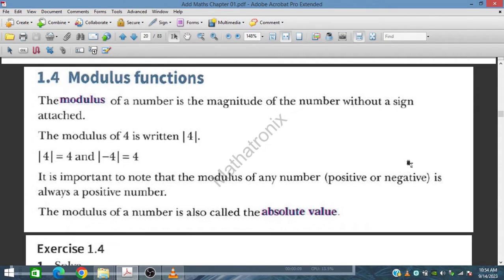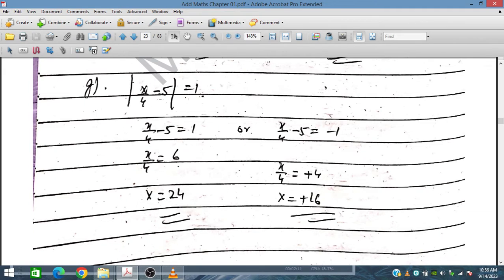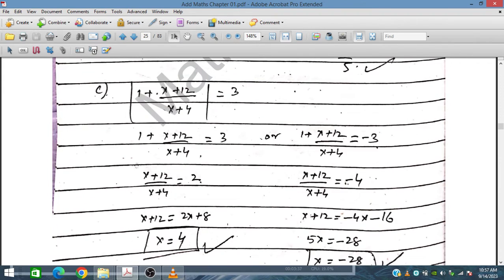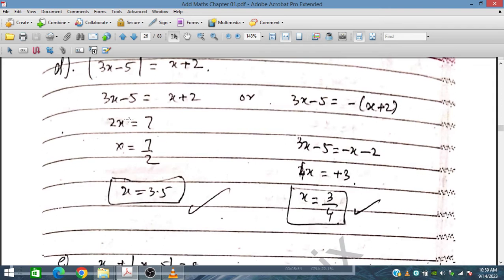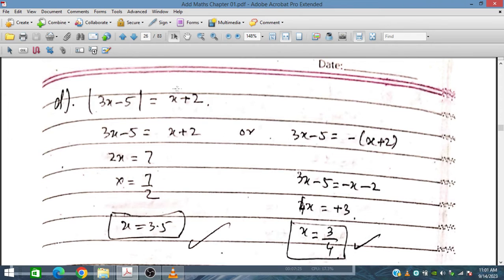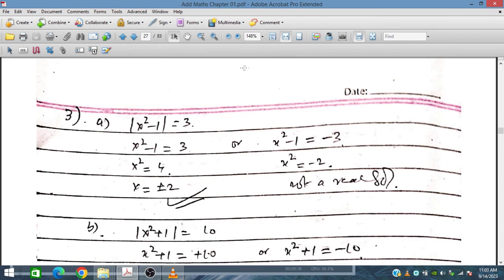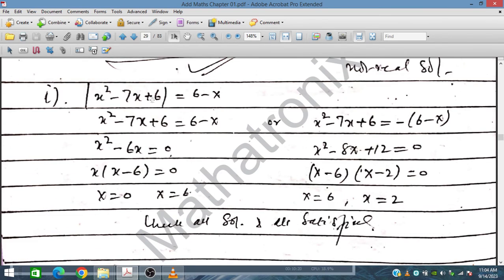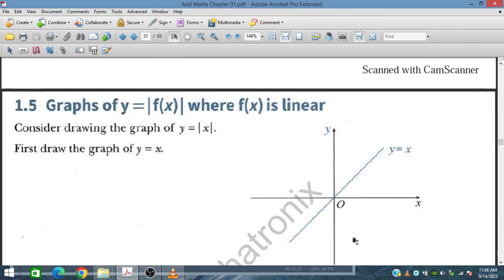Ex 1.4, Modulus Functions, Additional Mathematics 4037, IGCSE and O level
In this video Modulus Functions are discussed and solved many problems  for IGCSE and O level students.